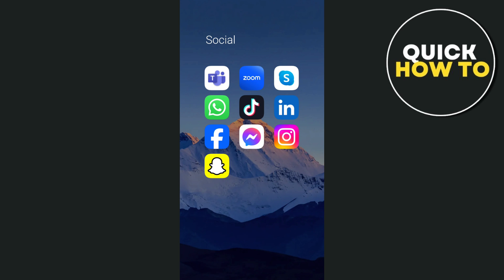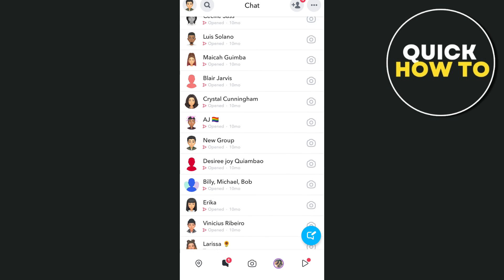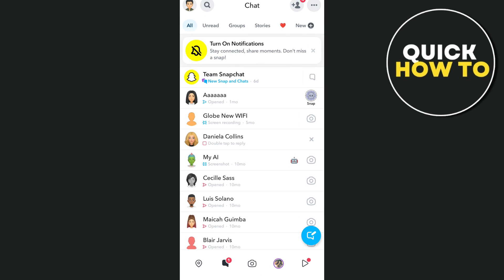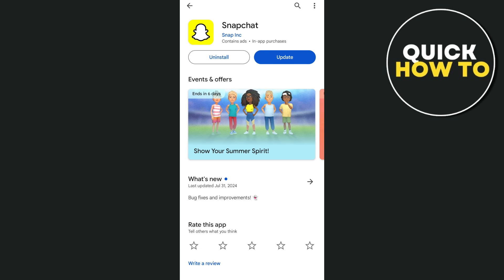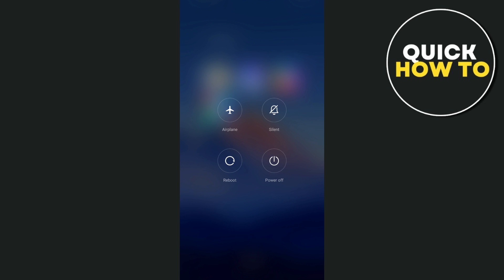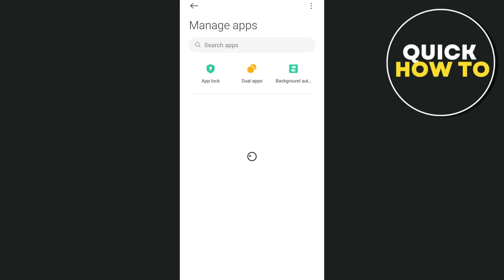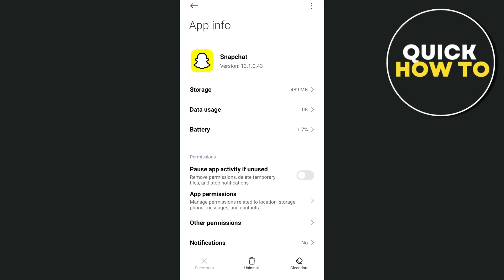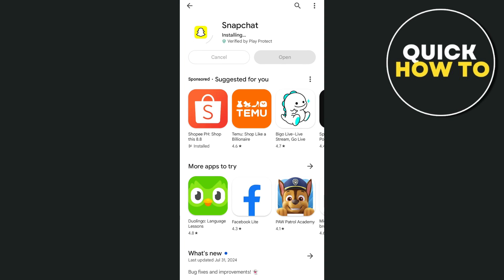How To Fix Snapchat Media Upload Issue (Simple)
Learn How To Fix Snapchat Media Upload Issue (Simple)